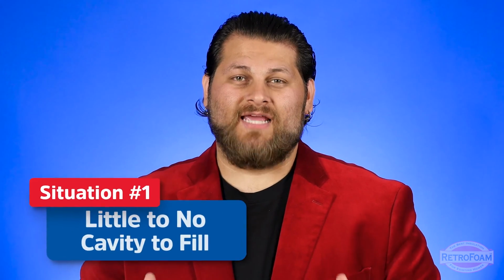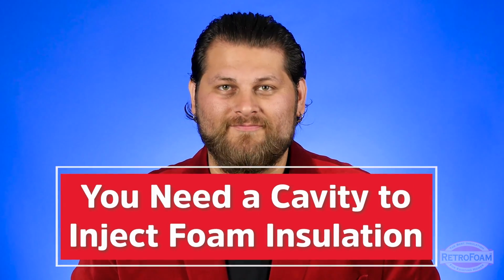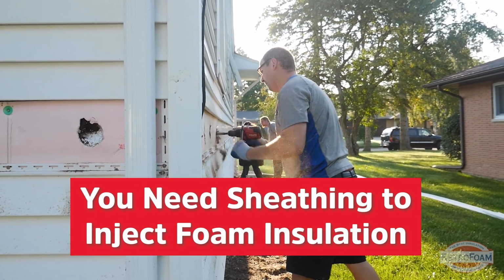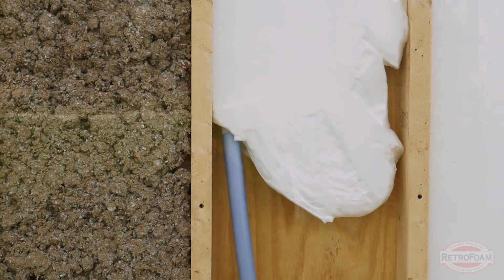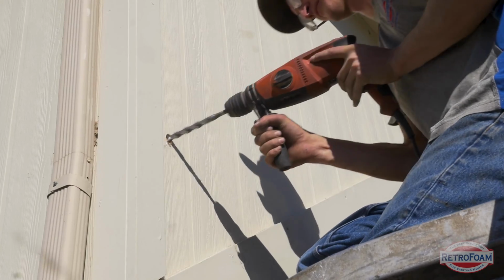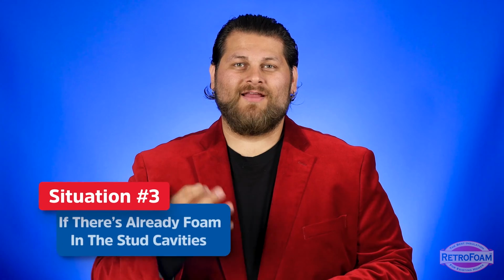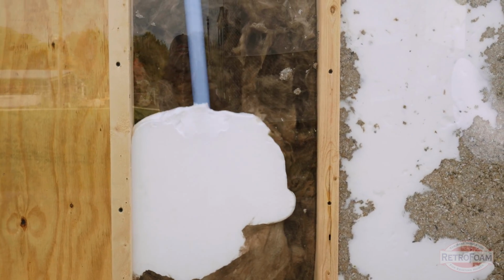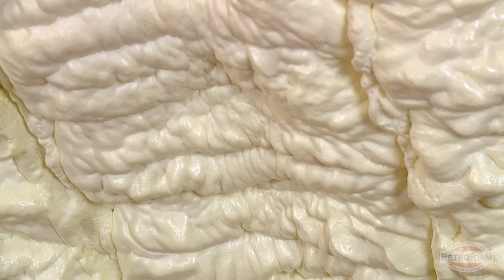When Shouldn't You Use Injection Foam for Insulating Existing Walls? | Foam University by RetroFoam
Are there reasons not to use RetroFoam when insulating existing walls? There sure are and those reasons include:
0:00 - Intro
0:12 - Little to no cavity to fill.
0:30 - There is no sheathing under the siding.
1:30 - There's already foam in the stud cavity.

If your home doesn't have a wall cavity to fill, there's no sheathing, or you already have foam in your walls, injection foam insulation isn't a good fit for you.

Are you in a reading mood? Check out this article to dive deeper into this topic